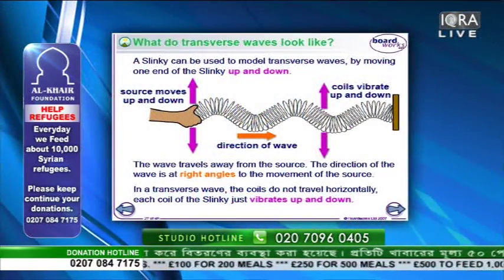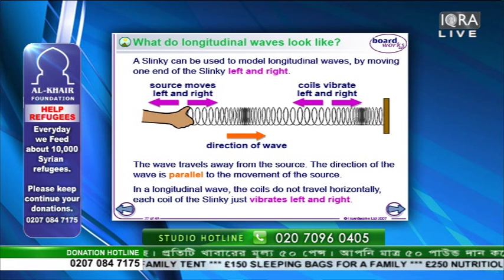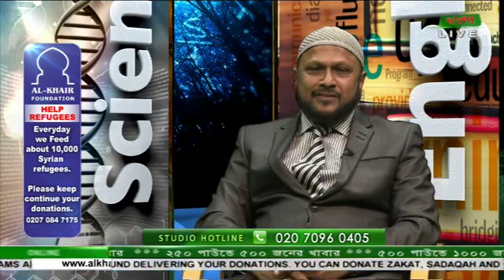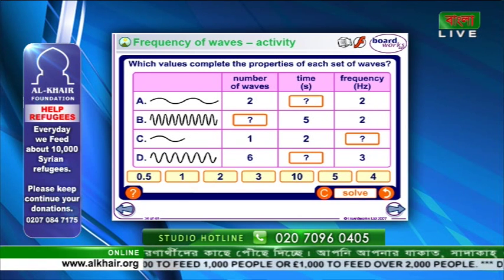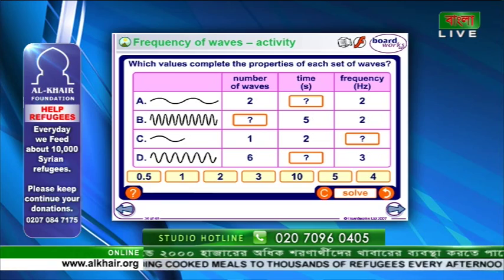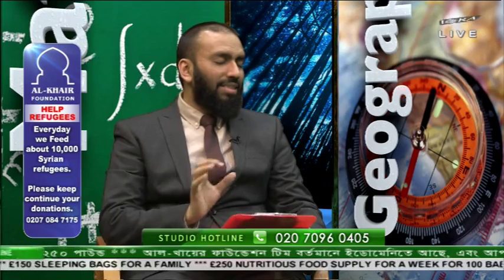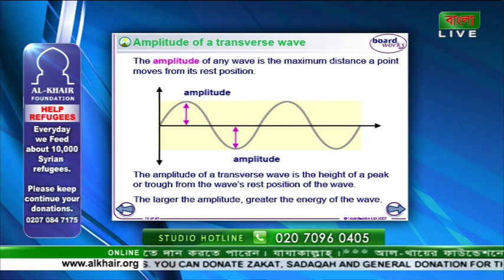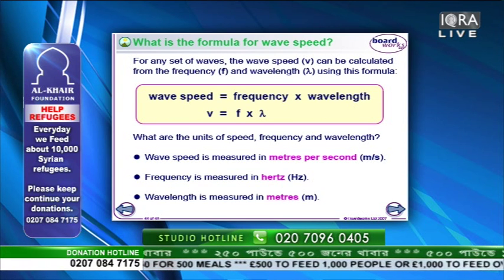Taste Of Learning (GCSE Science Preparations) 30042016 Part 3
IQRA Bangla aims to give a positive input to British society and uplift the standards of deprived and under privileged pockets of the community.

The Channel hopes to be a means of mutual dialogue between societies and people of different faiths and aim to remove any misconceptions about Islam and Muslims in Briton and Europe and assist communities to be good citizens of the country.

IQRA Bangla is an Educational wing of Al-Khair which also operates a Primary & Secondary School for Boys and Girls in the UK and oversees, teaching the National Curriculum Education within an Islamic framework.

Al-Khair Foundation is an International relief and humanitarian organisation, working and assisting victims of world disasters without any discrimination of religion, language, gender or ethnic background.